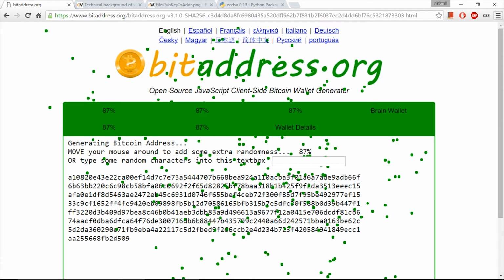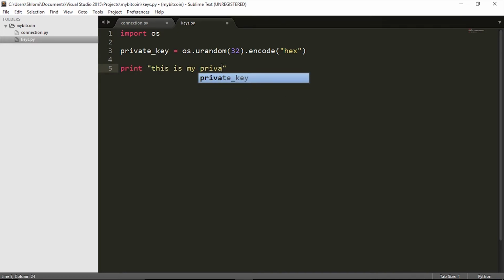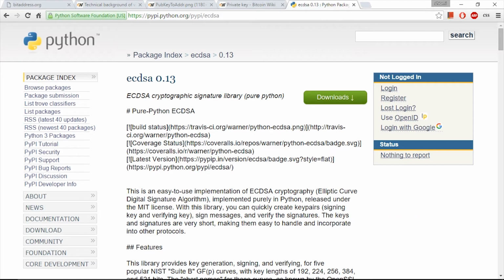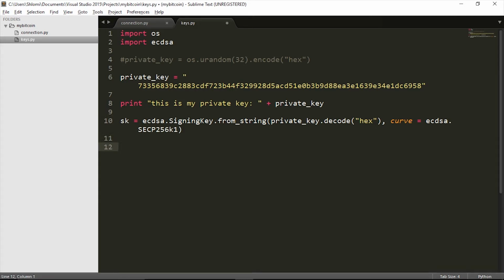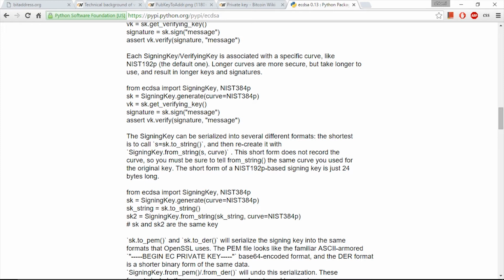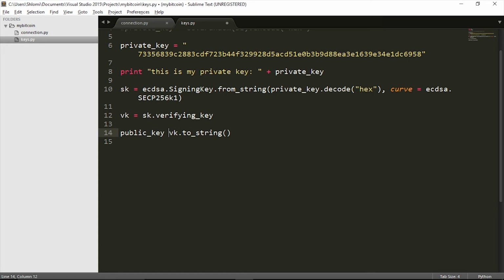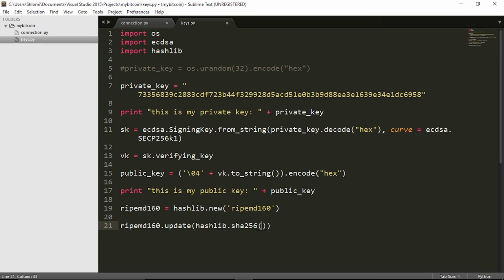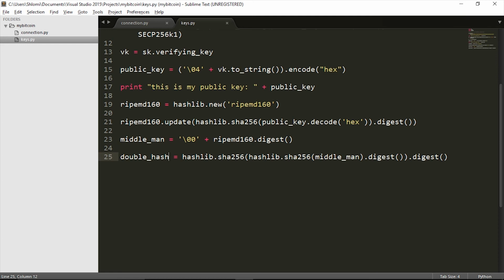Bitcoin python tutorial for beginners - keys and address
This video is for people who wants to use (almost) raw python code to create a private and a public Bitcoin keys and to convert them to Bitcoin address.

In this video I'm using the external libraries: ecdsa and base58

I suggest that you'll also make sure you're familiar with the following concepts.